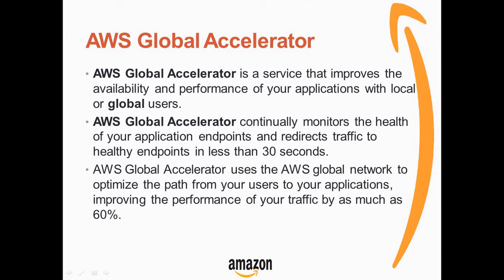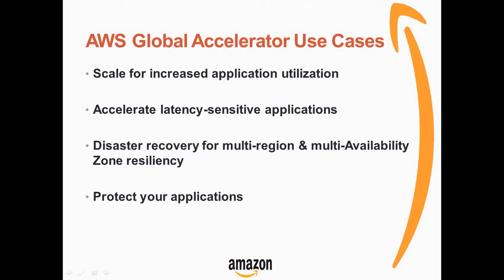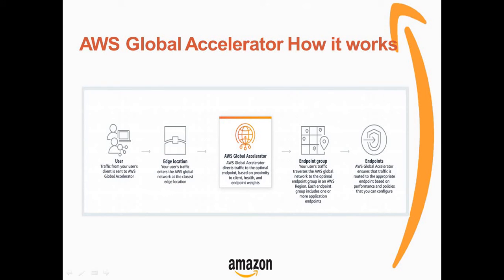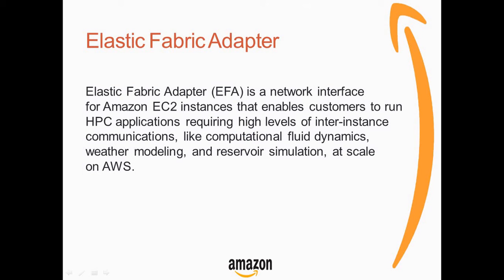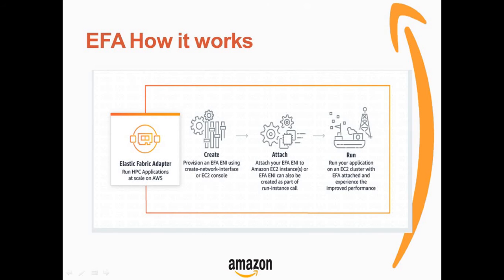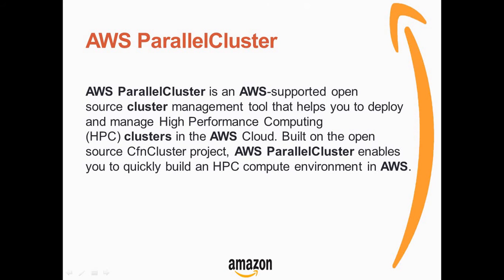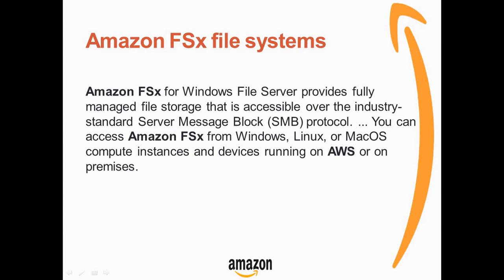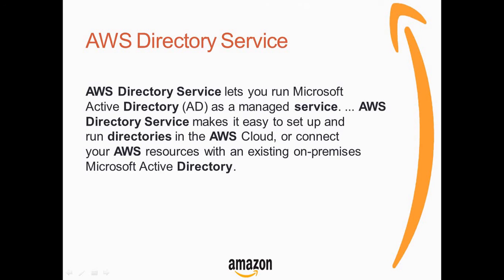AWS New Services Summary SAA C02 Exam Tips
This is the new services section of the summary course of SAA C02 Exam Tips Course